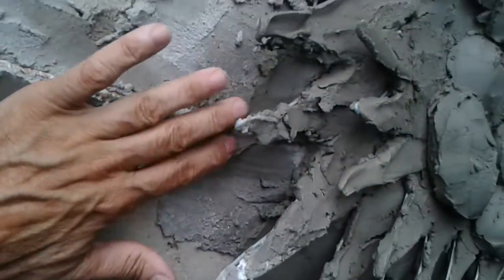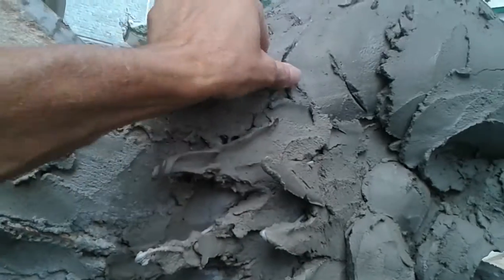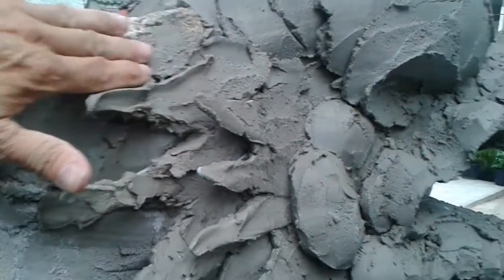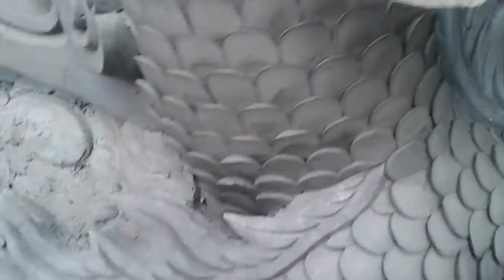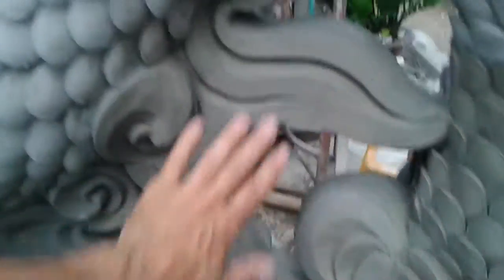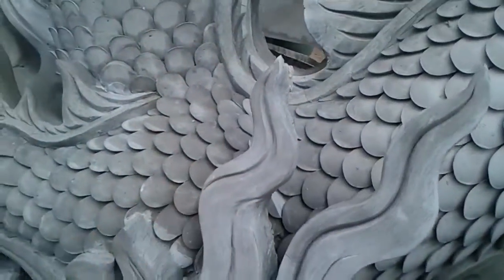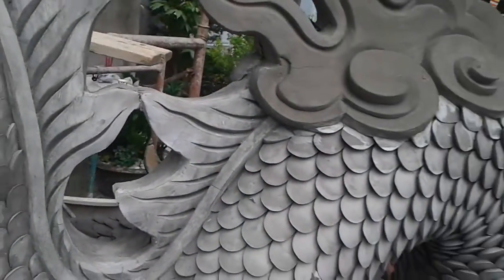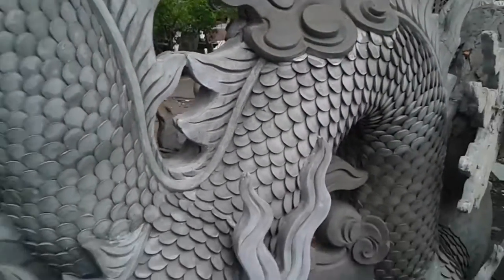Dragon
Under construction